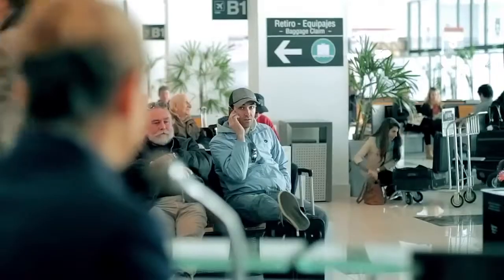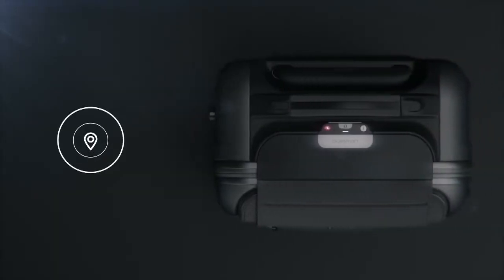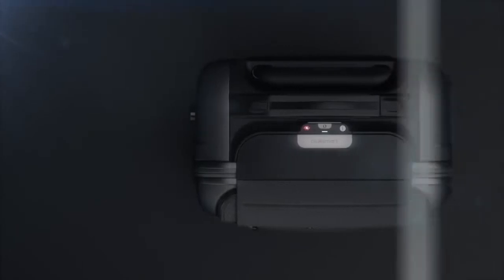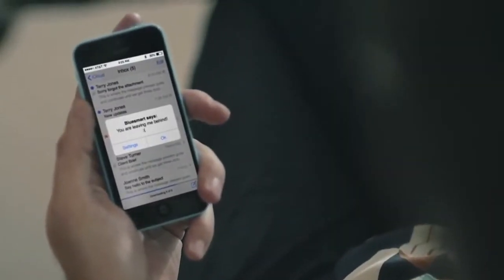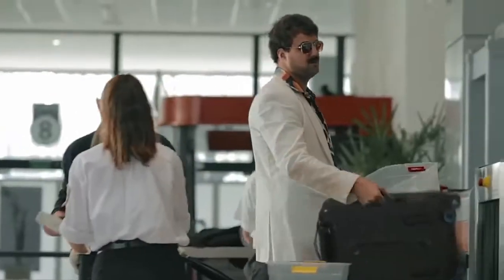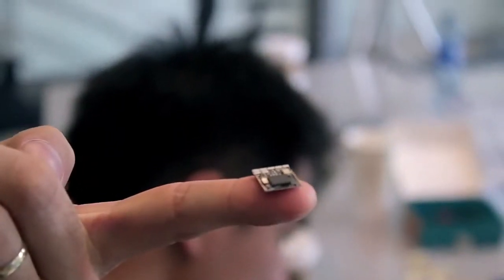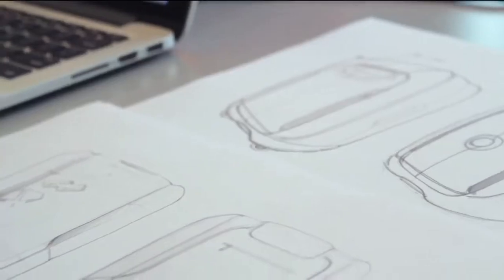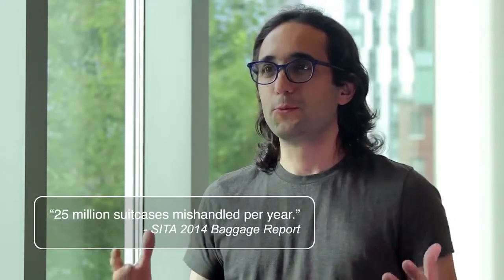Bluesmart Suitcase • smart luggage • Travel Gadget • New evolution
Bluesmart One - Smart Luggage: GPS, Remote Locking, Battery Charger